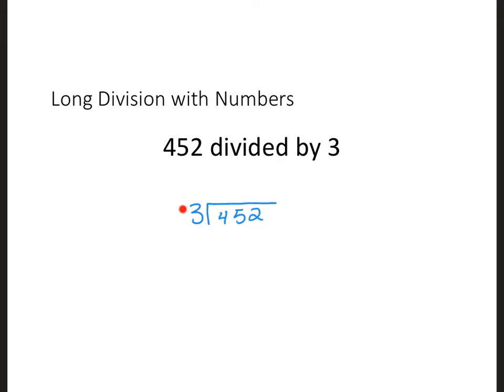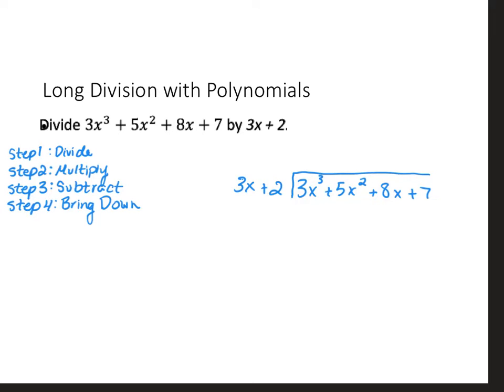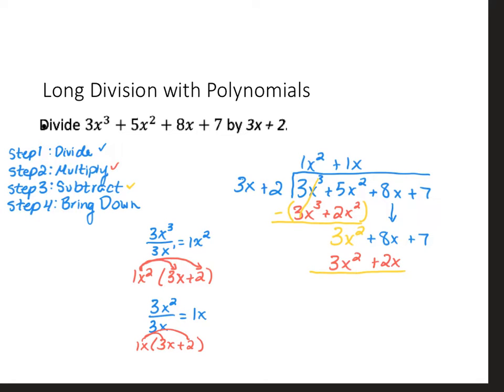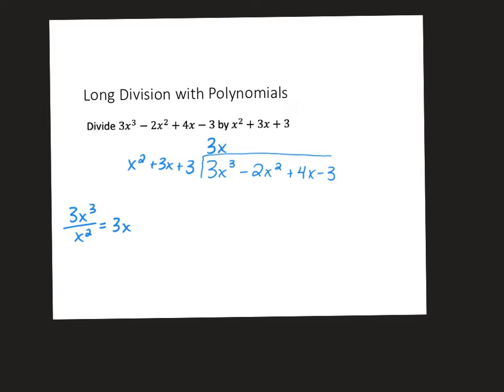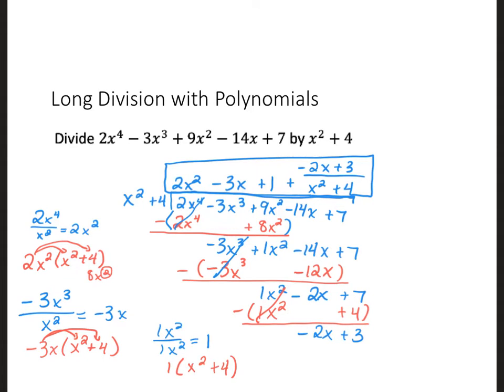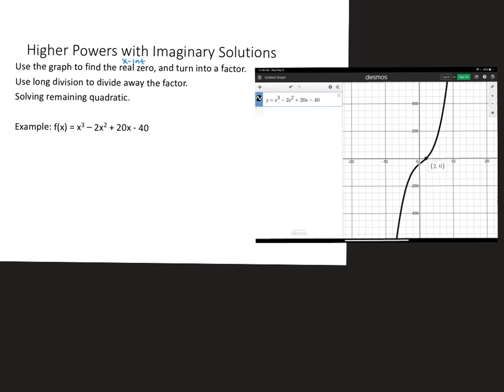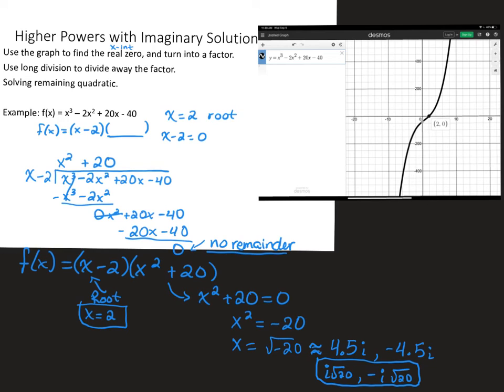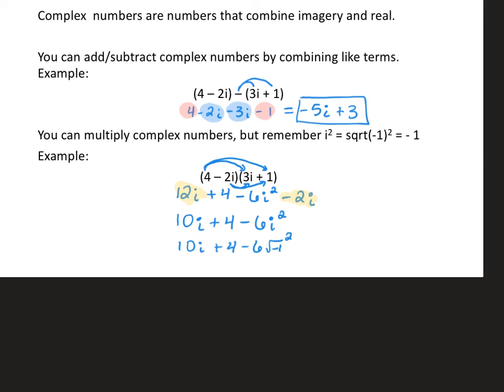2.2 - Long division and complex numbers